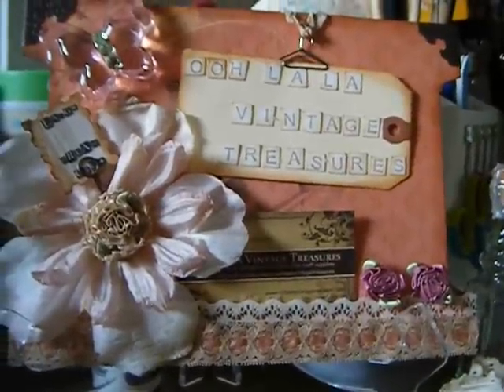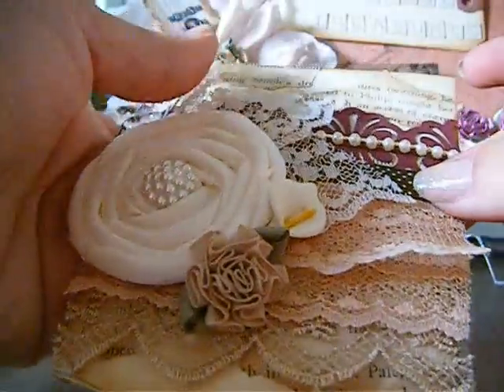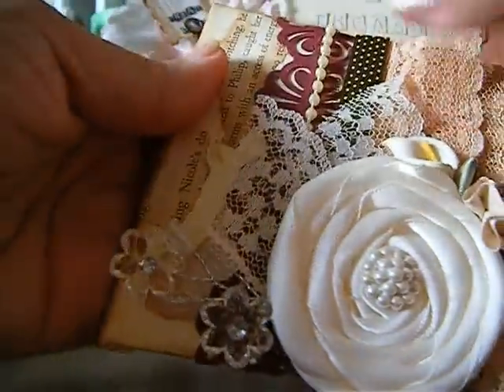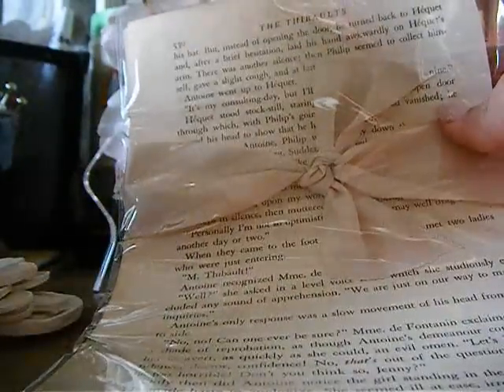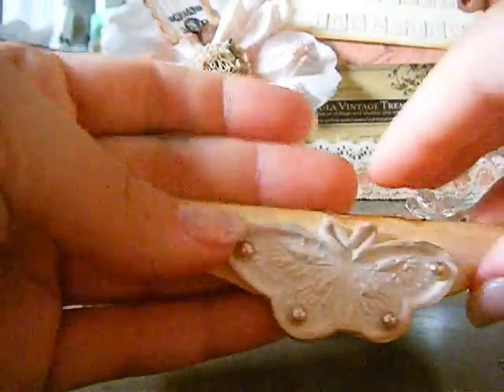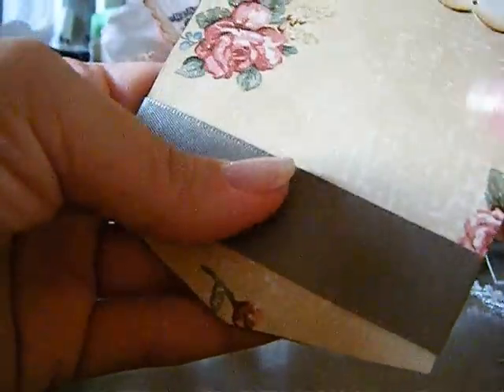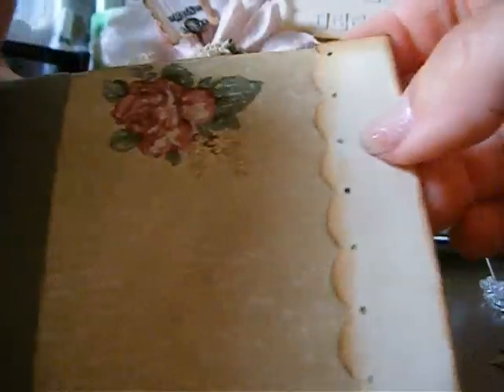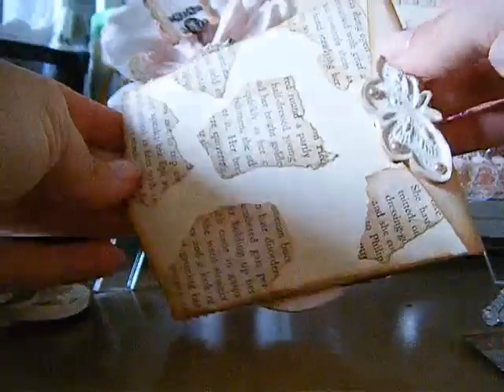OHHlalavintagetreasures Pocket Tag Template for DT.mp4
afallas72 - youtube channel